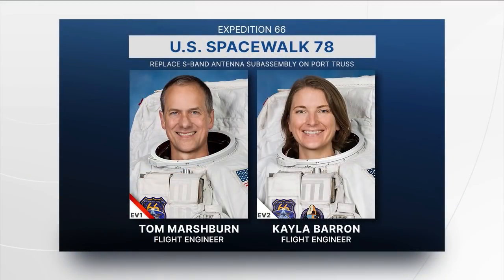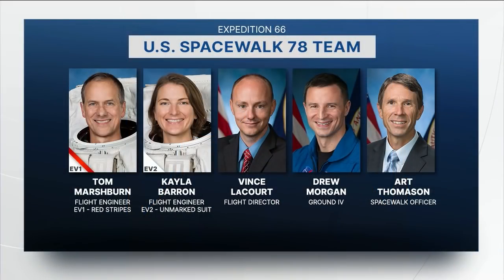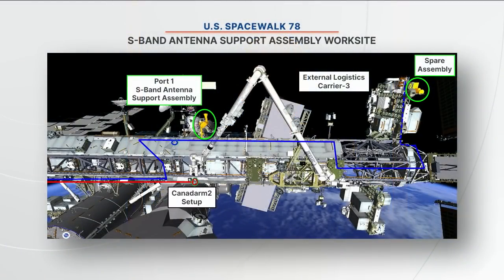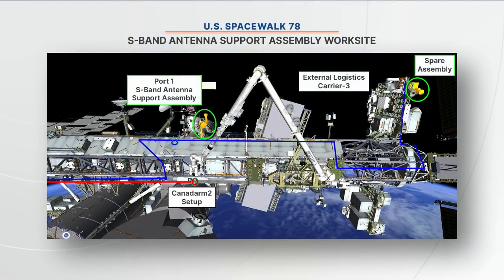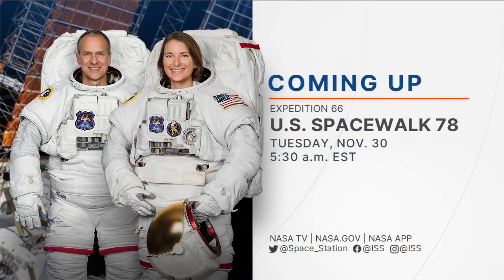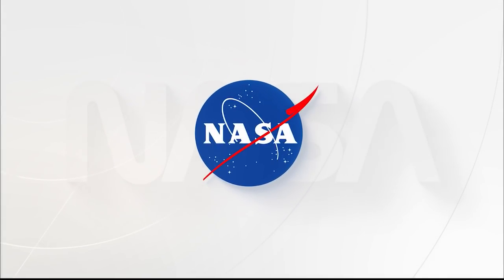Expedition 66 Spacewalk 78 Preview Briefing - November 29, 2021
U.S. Spacewalk 78 Preview Briefing